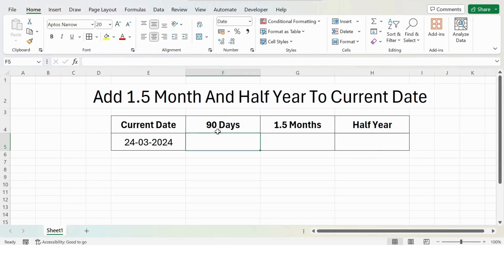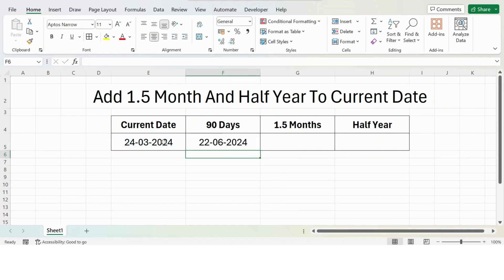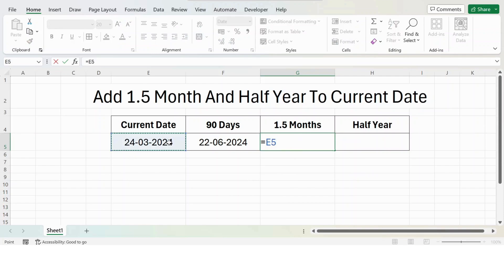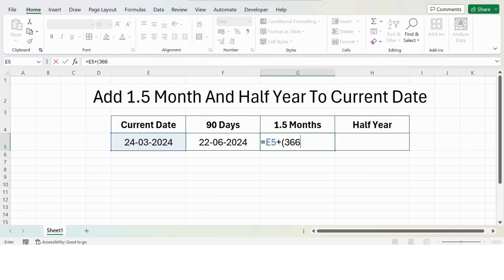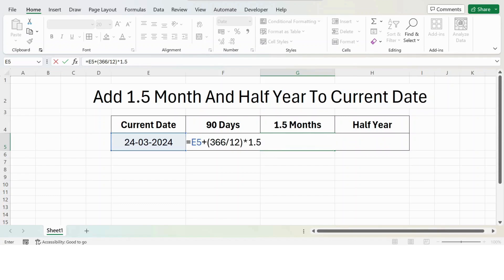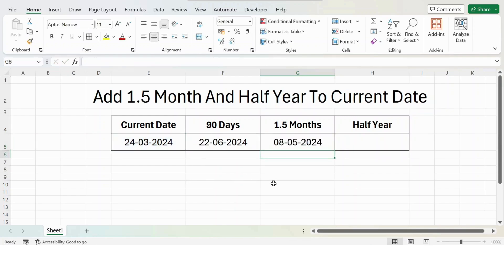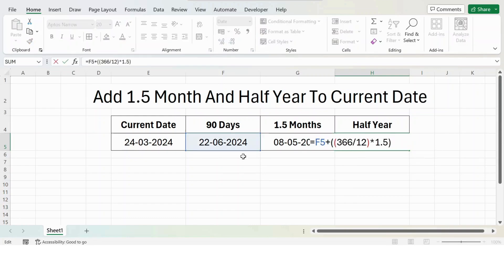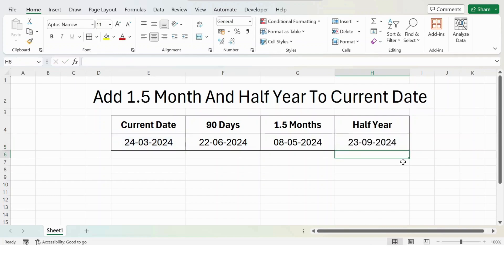Add 1.5 Month And Half Year To Current Date In Excel